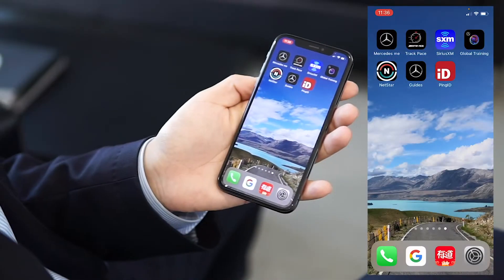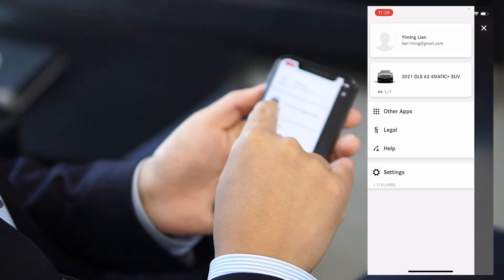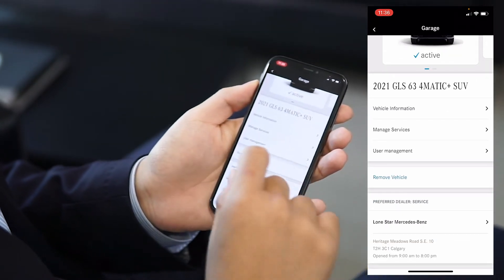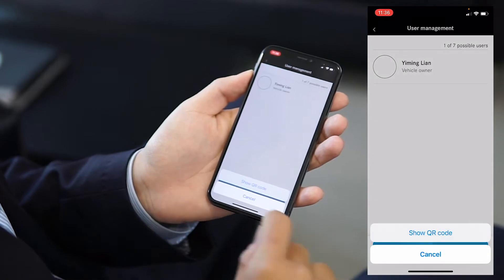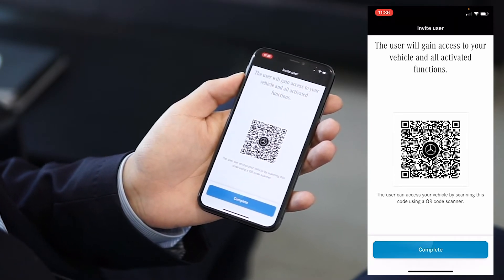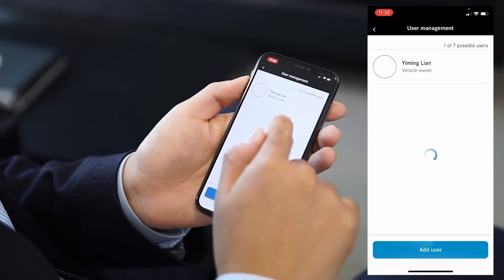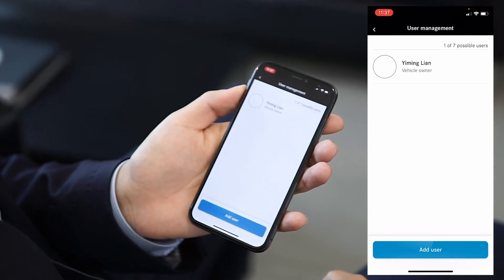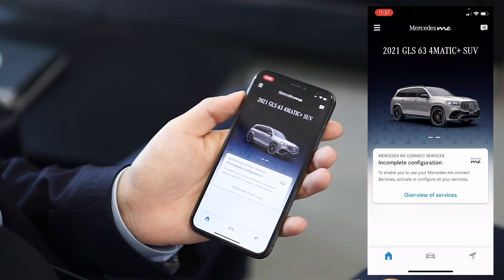Lone Star How To's: How to add a co-user on Mercedes Me